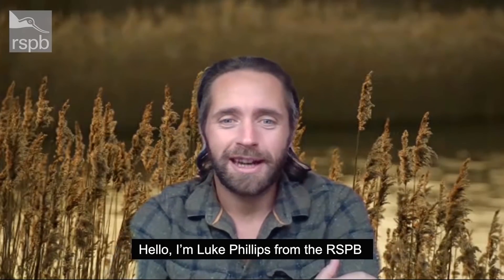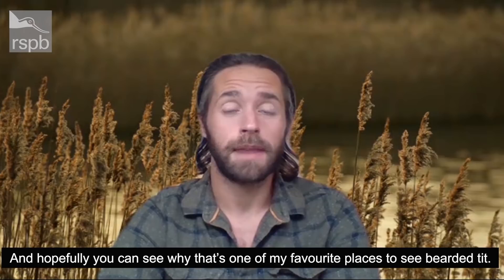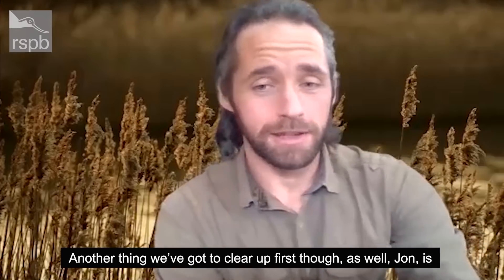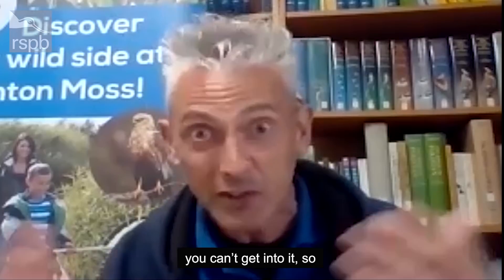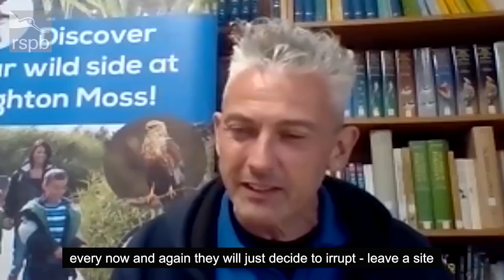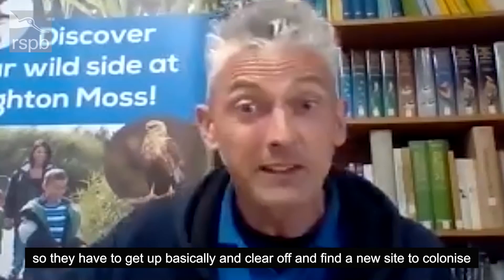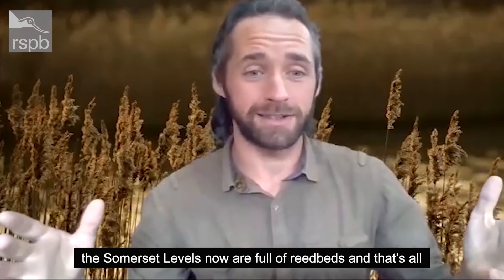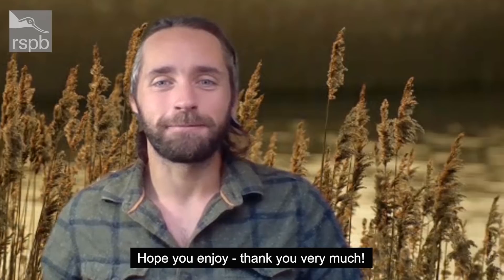Species Spotlight: Bearded tit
In this video we explore the world of bearded tits, including an unusual addition to their diet, what they get up to in winter and where to go and see them!

Stay up to date with our weekly Notes on Nature emails